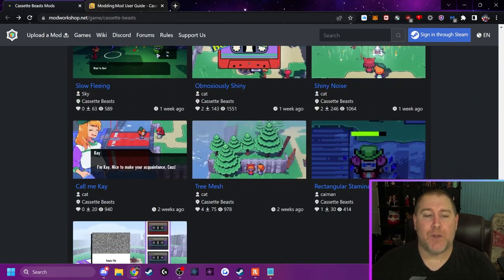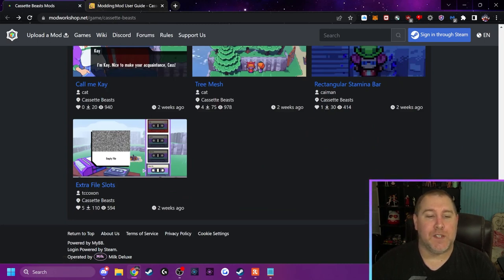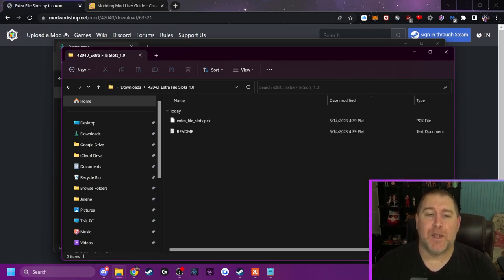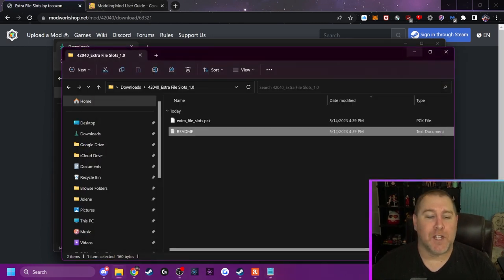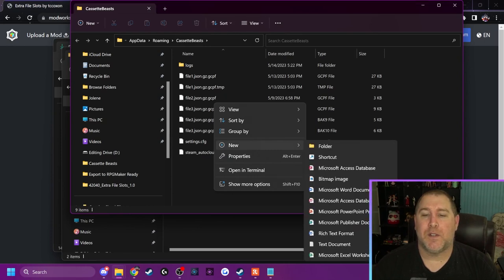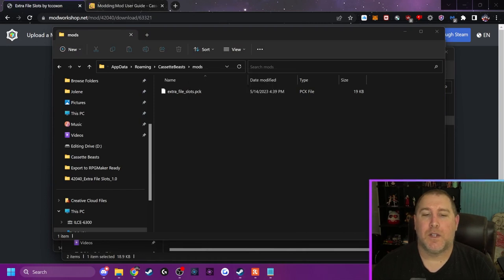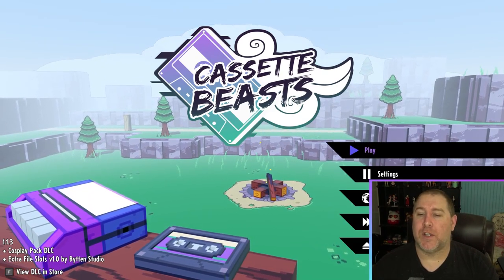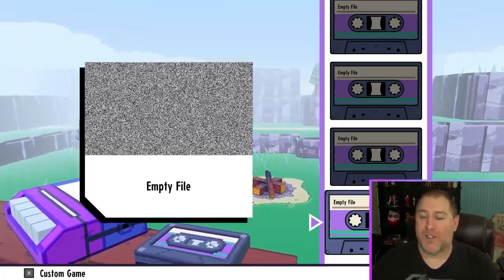Game Modding Made EASY: Step-by-Step Guide to Installing Cassette Beasts MODS like a PRO! [PC]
I show you how to install mods into Cassette Beasts.

Mod Location [PC]: C:\Users\user name\AppData\Roaming\CassetteBeasts

Hastags